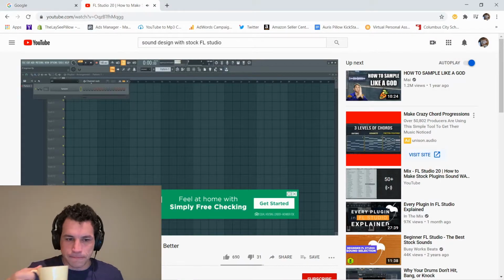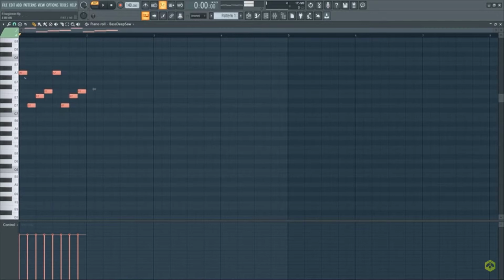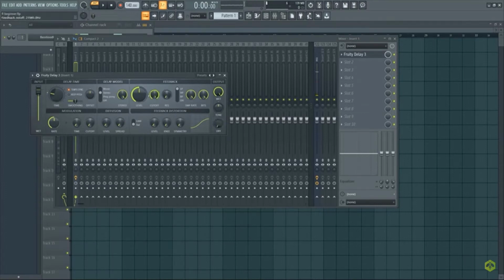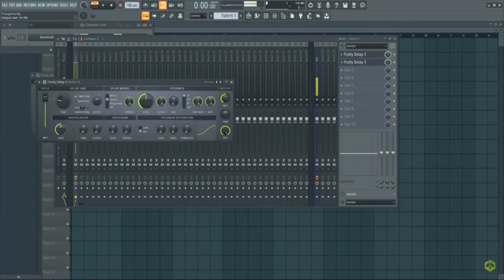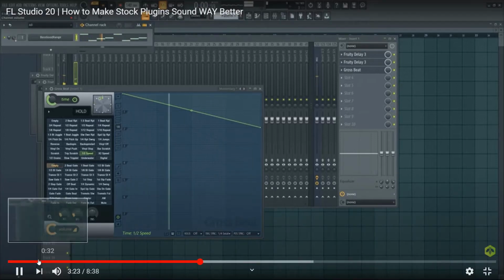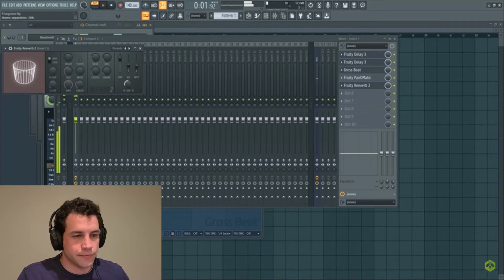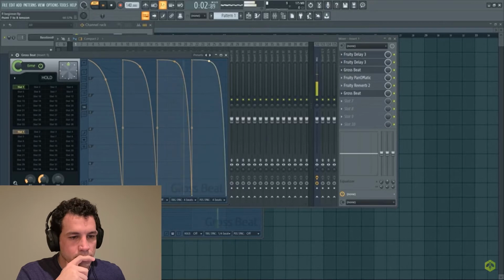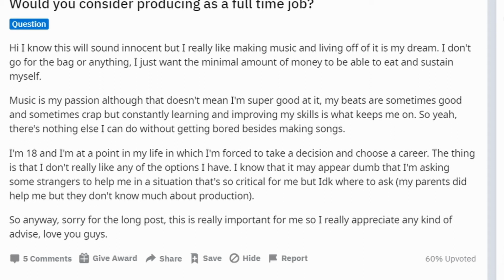If You Are Afraid To Bend The Rules, Then Go Play The Violin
Reviewing Skull Candy Hesh 3 headphones, learning more about sound design, and giving my unofficial opinion on evverything

0:00 - Intro
0:55 - Review of Skull Candy Hesh 3 Headphones
3:37 - Sound design tips with stock FL Plugins
11:07 - Tip on gaining Instagram followers
12:03 - Other headphone suggestions
13:49 - Collecting royalties from beat sales
17:58 - Using samples from Nintendo
19:37 - Content Identification System issue
20:19 - Unlimited opportunity for producers and artists
23:49 - Outro

Headphones mentioned in video:
Skull Candy Hesh 3
Beats Studio 3
Senheiser HD 206
Sony MDRV 506

Weekly Schedule: Make A Beat Monday (beat making) Tutorial Tuesday (specific FL Studio tutorials) What's Up Wednesday (watch me learn something new) Throwdown Thursday (sports betting, no beat making) Freaky Friday (something crazy)